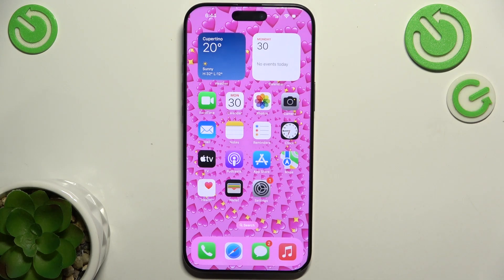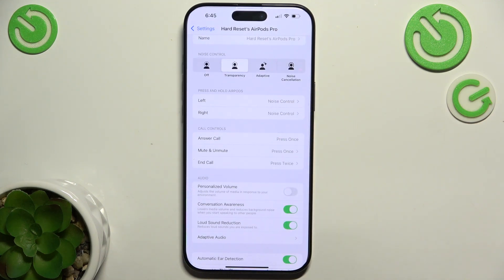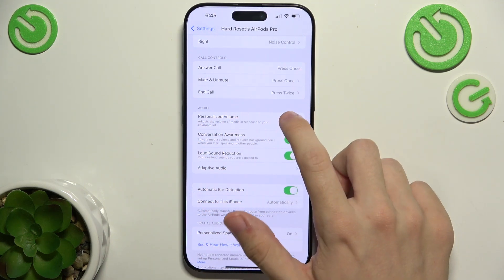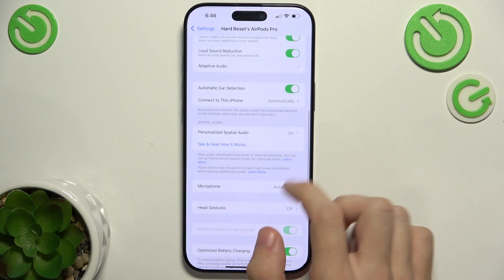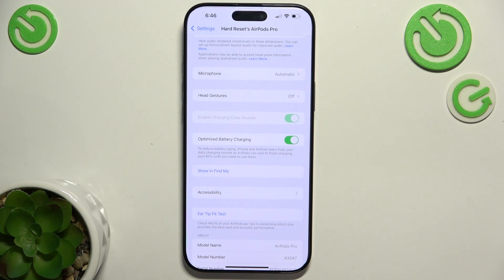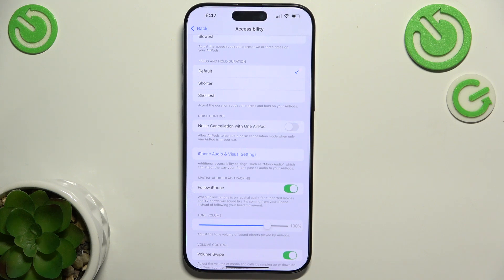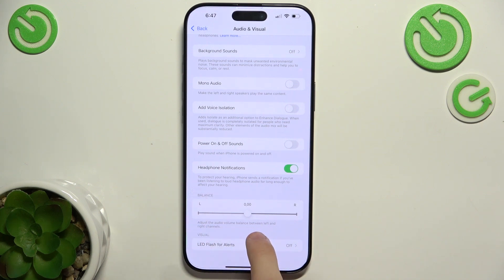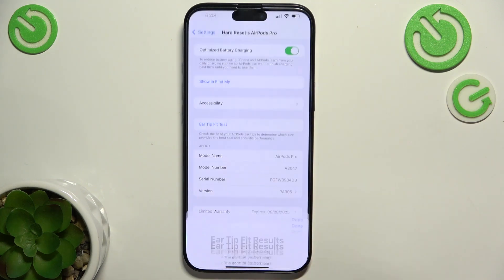How to Enter Airpods Accessibility Settings on iPhone 16 Pro Max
This guide will explain how to access the AirPods Accessibility settings on your iPhone 16 Pro Max. These settings allow you to customize audio and interaction features for AirPods, such as adjusting audio balance, enabling noise control, or modifying touch controls to better suit your needs. By following the steps provided, you can tailor your AirPods experience to improve usability and comfort.

How to Access AirPods Accessibility Settings on iPhone 16 Pro Max?
How to Find AirPods Accessibility Options on iPhone 16 Pro Max?
How to Open Accessibility Settings for AirPods on iPhone 16 Pro Max?